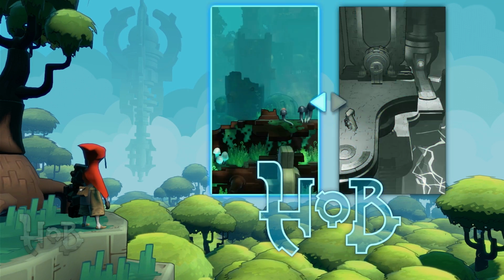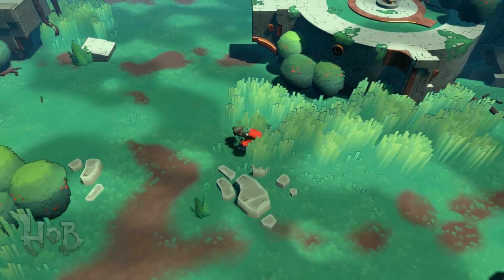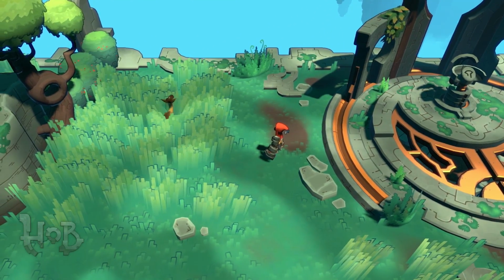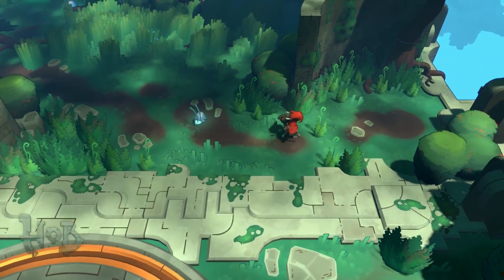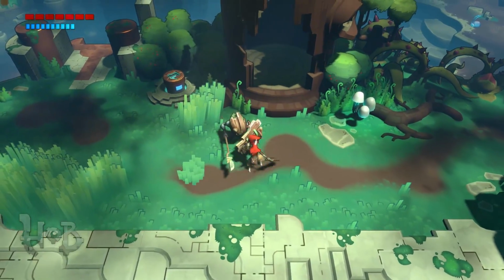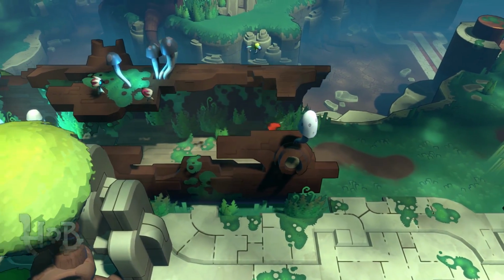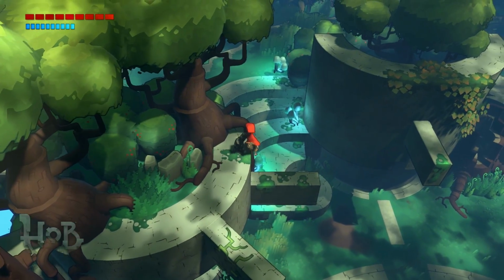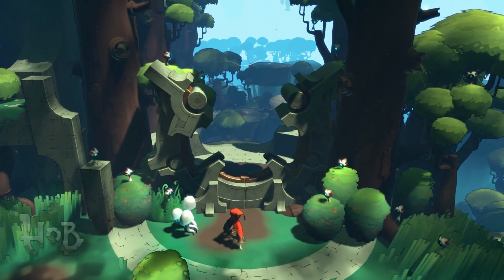"Forest" Walkthrough | Hob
Marsh Lefler (President) and Patrick Blank (Game Director) take us through one of Hob's newest playable demos, the Forest. Uncover hidden secrets, shift the world, and explore the mysterious ruins.

Join us live on Twitch, Wednesday Dec 7 at 12pm PST for walkthrough of the Electric dungeon and a Q&A with the Runic Games dev team. Twitch.tv/runicgames